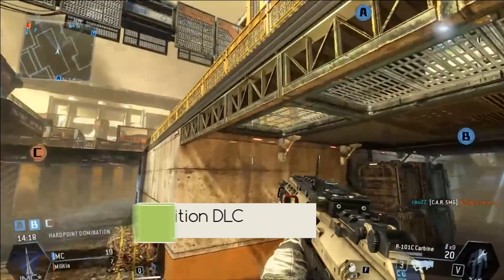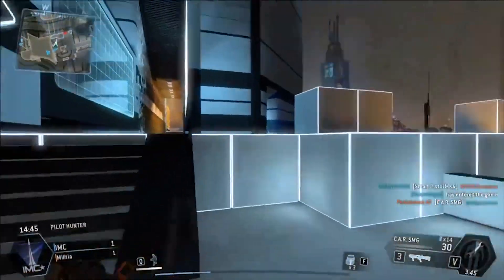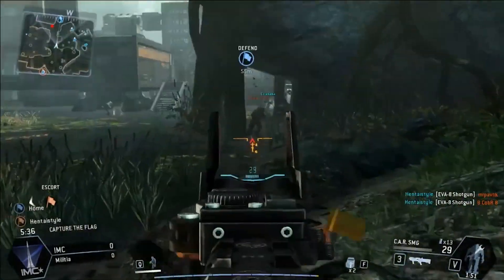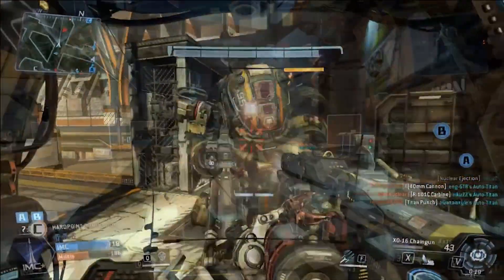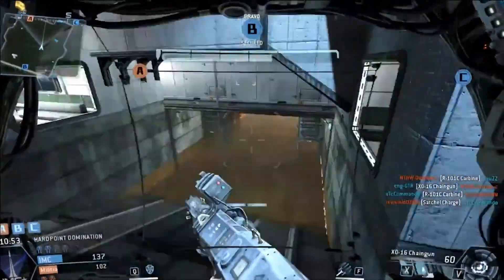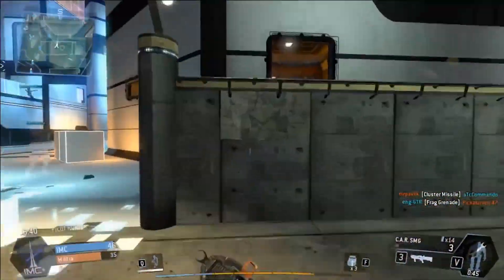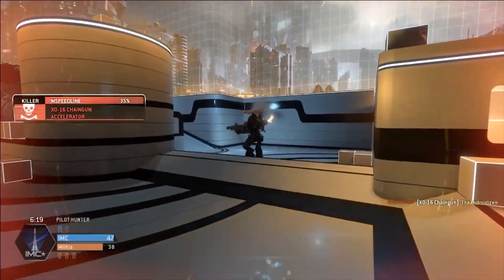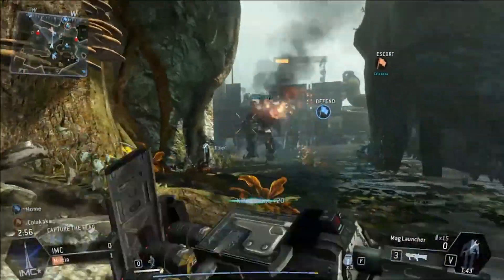Titanfall Expedition DLC Review PC & Xbox One - Androidizen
Titanfall Expedition DLC Review - with Titanfall's first DLC for PC & Xbox One now released we can take a look at what Respawn have in-store for us. As expected this is a great, ok and meh selection of maps offering some great new gameplay but also some rather stale design in some areas.

War Games is a strong highlight but Runoff is more of the same in many ways and Swampland is just dull as swamp water imo.

No new weapons, burn cards or Titans are included in the Expedition DLC lowering the value for money proposition which is a shame.

All in all Titanfall Expedition DLC are nice maps just a shame they are so variable in their quality and execution.

The Androidizen